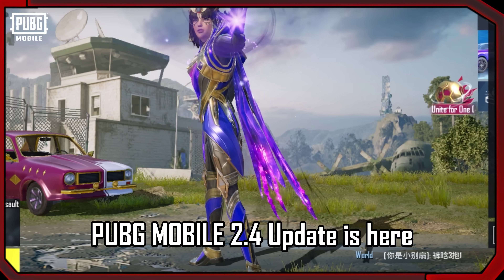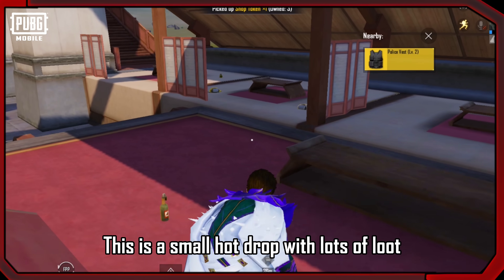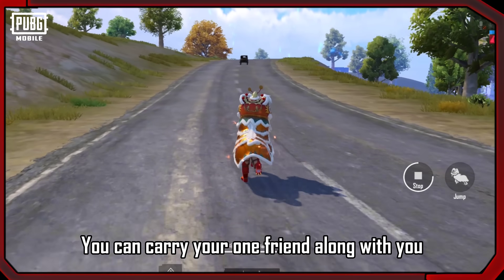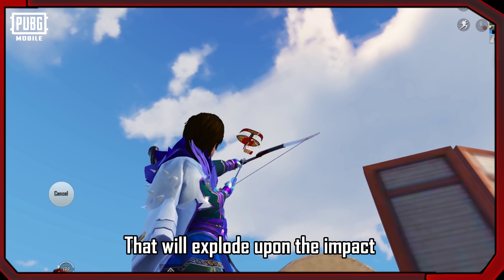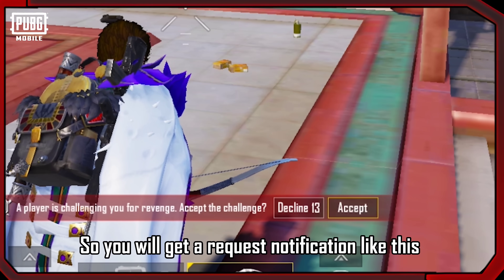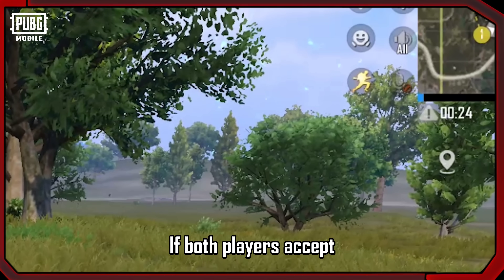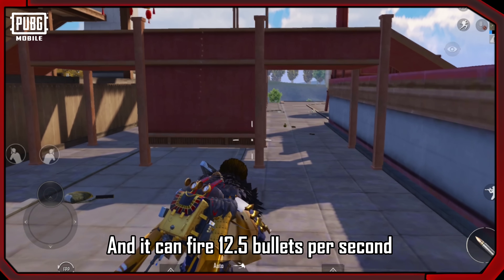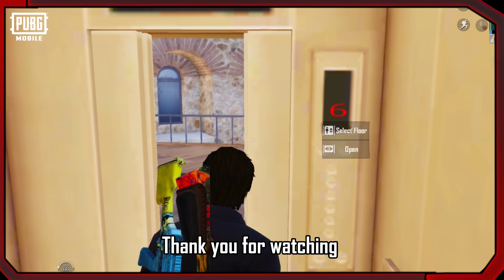PUBG Mobile 2.4 update Guide | PUBG MOBILE Pakistan Official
⛄ Tips & Tricks ⛄

Apko yea Update 2.4 kaise lagi hai? 🥳
 - Martial Showdown Mode
- Dancing Loin
- Honey Badger
- HONOR Challenge
Abhi PUBG MOBILE 2.4 Update try karen apne doston k sath 🥳
Comment kar k humain zaror btain apko update kaise lagi 🤩